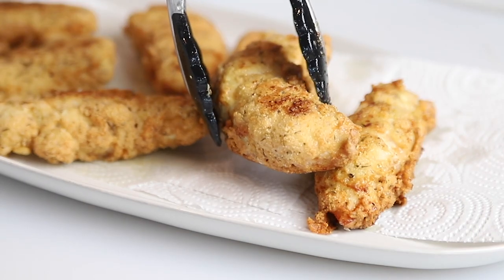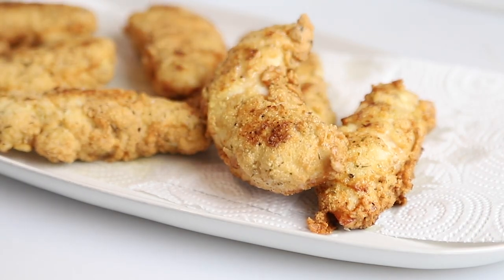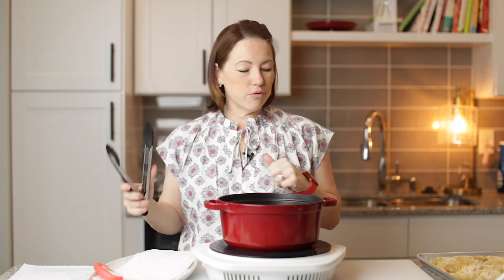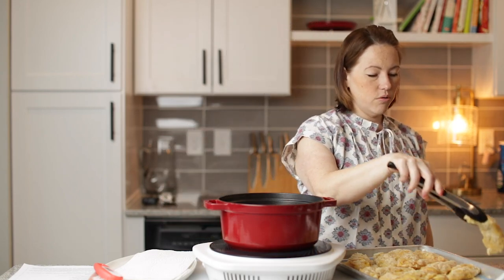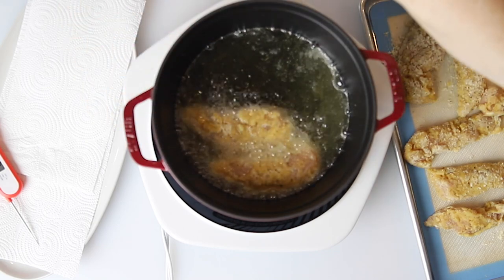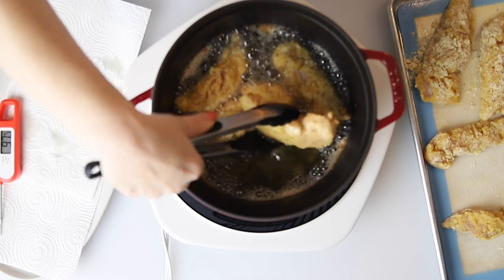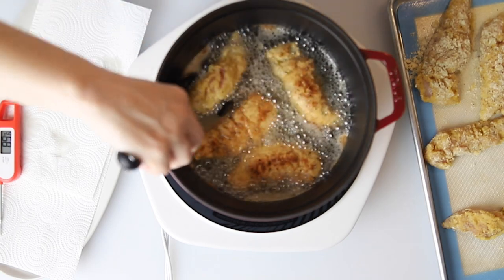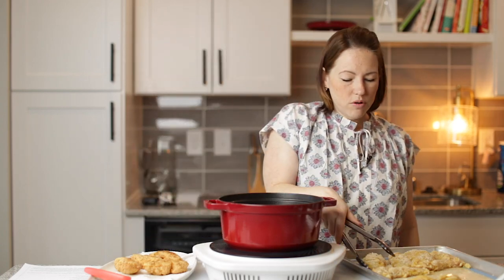Keto Fried Chicken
I take this southern classic and give it a touch of keto! This keto fried chicken is battered in perfectly seasoned almond flour and fried to perfection! Crispy crunchy on the outside, juicy inside... the best way to eat fried chicken!

NUTRITION
Calories: 205kcal | Carbohydrates: 4g | Protein: 18g | Fat: 13g | Fiber: 2g